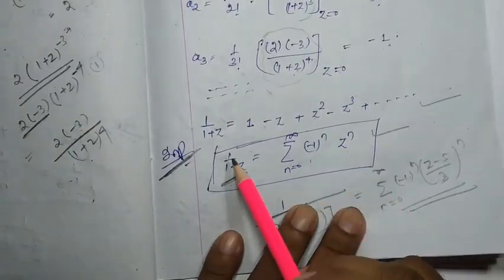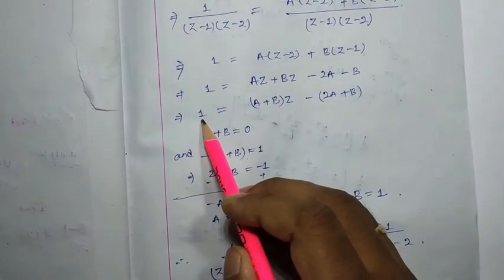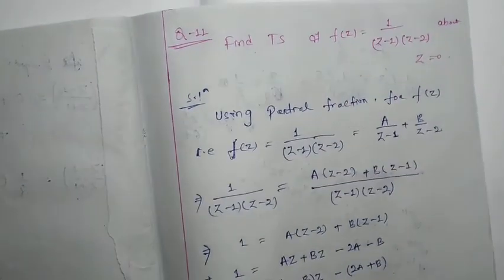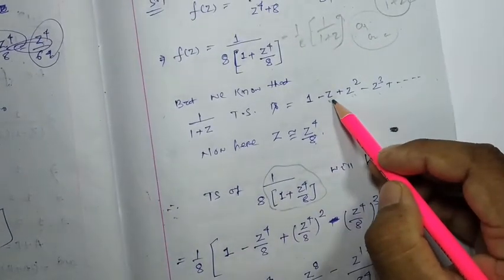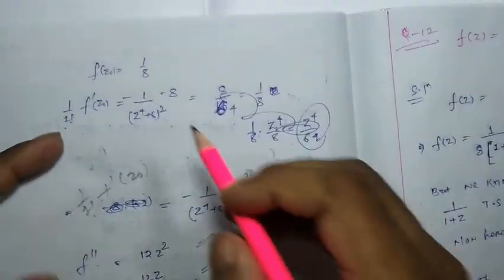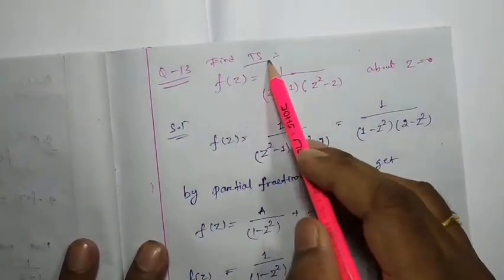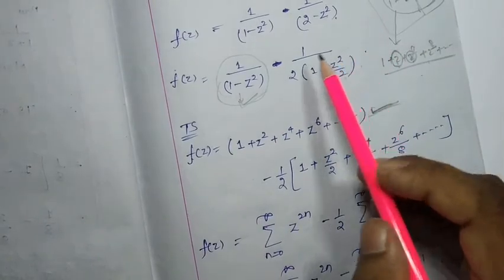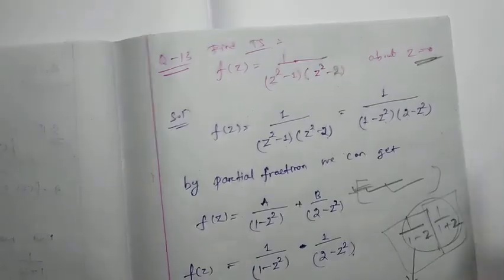Lect-27: 𝑵𝒖𝒎𝒆𝒓𝒊𝒄𝒂𝒍 𝒐𝒏 𝑻𝒂𝒚𝒍𝒐𝒓'𝒔 𝑺𝒆𝒓𝒊𝒆𝒔 (𝑷𝒂𝒓𝒕-02)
𝑵𝒖𝒎𝒆𝒓𝒊𝒄𝒂𝒍 𝒐𝒏 𝑻𝒂𝒚𝒍𝒐𝒓'𝒔 𝑺𝒆𝒓𝒊𝒆𝒔 (𝑷𝒂𝒓𝒕-02)